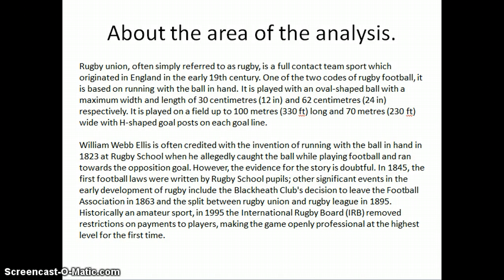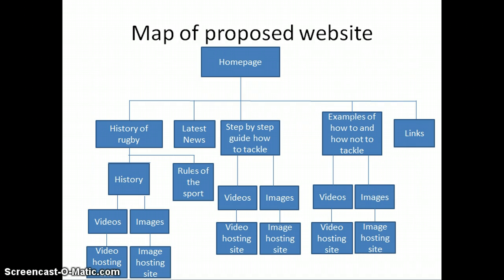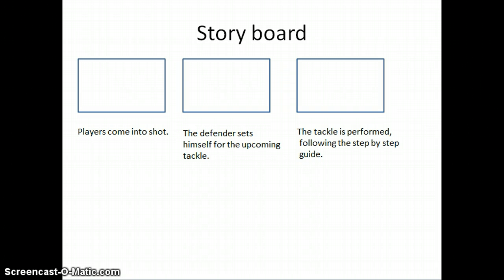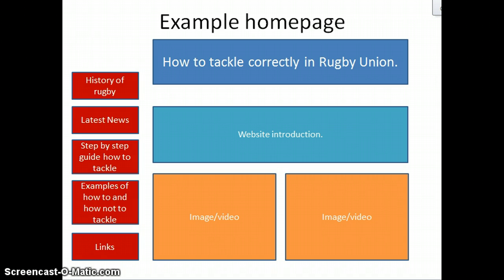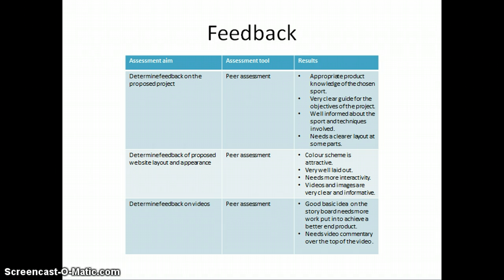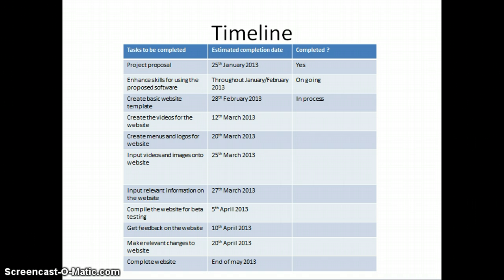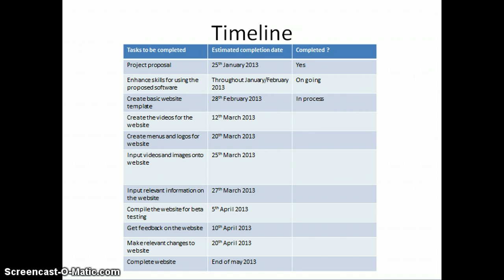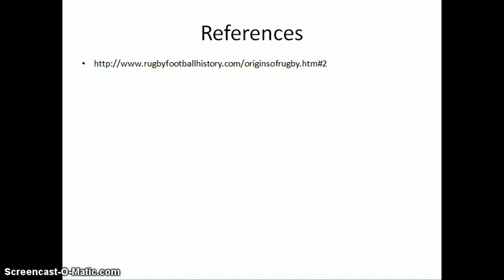Proposal project Alex Graves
Proposal project for the correct way to complete a rugby tackle. By Alexander Graves